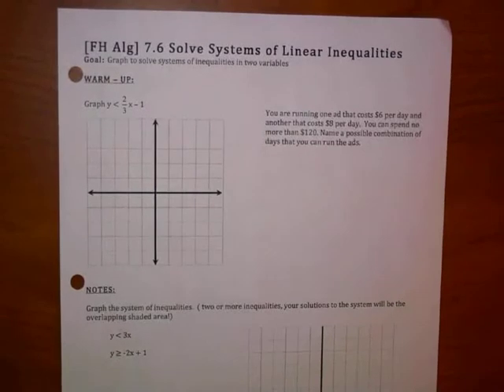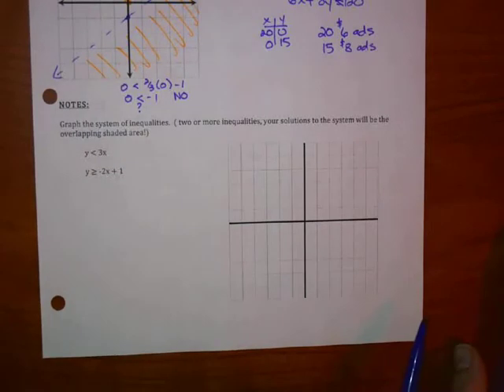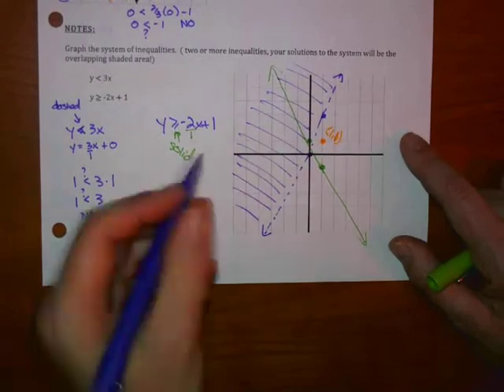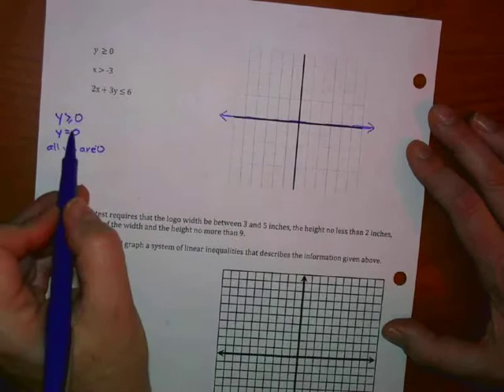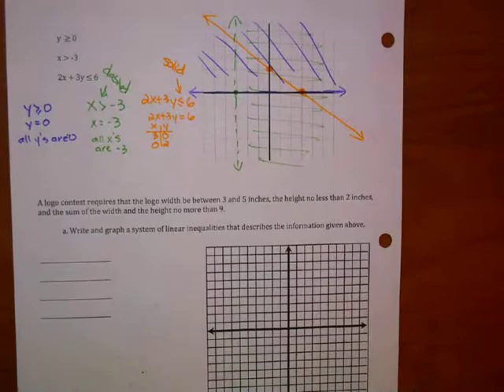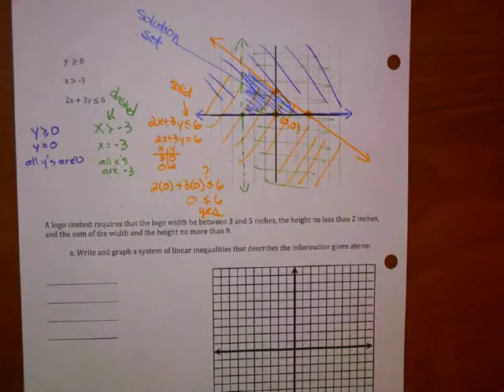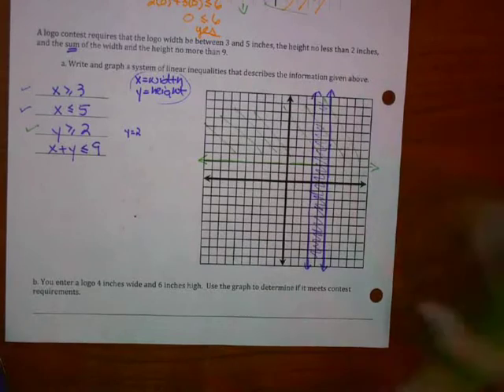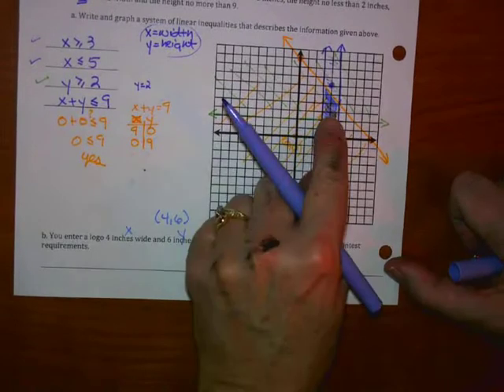Sec 7 6 FH alg